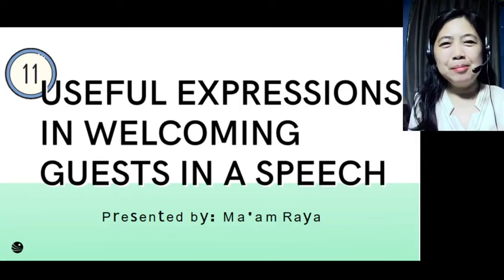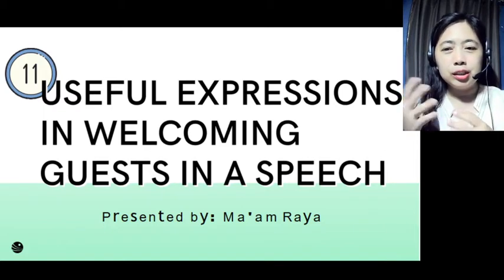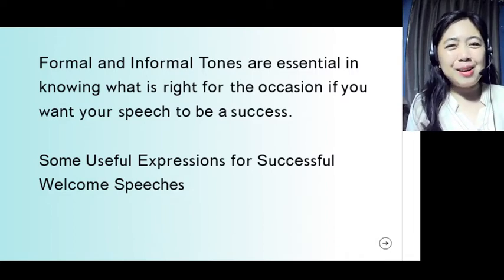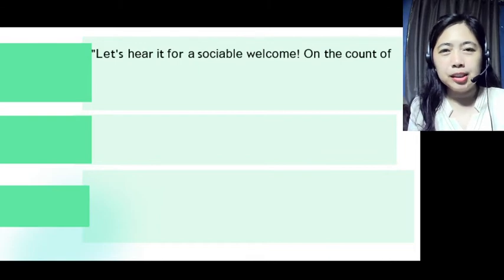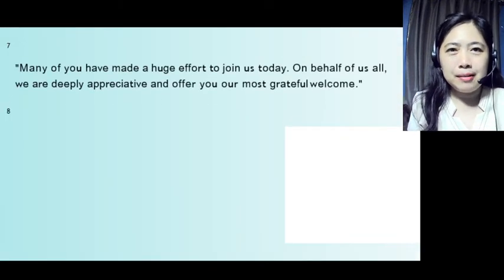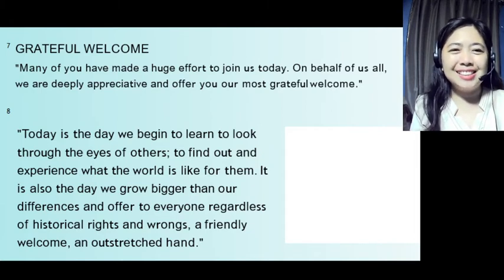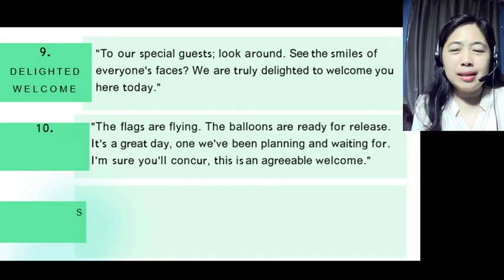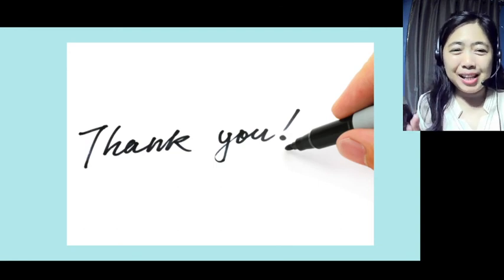USEFUL EXPRESSIONS IN WELCOMING GUESTS IN A SPEECH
The challenge of a welcome speech is to find alternate ways to express yourself sincerely without resorting to a string of undifferentiated "same-old, same-old" words and phrases that have become meaningless through overuse to greet your guests with.

Enjoy learning!